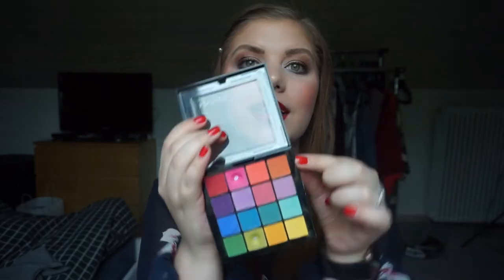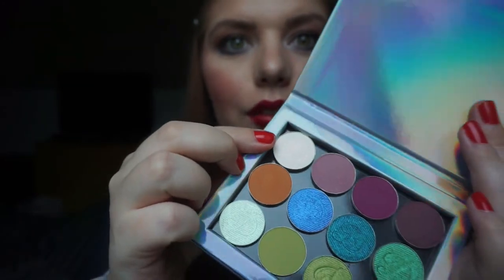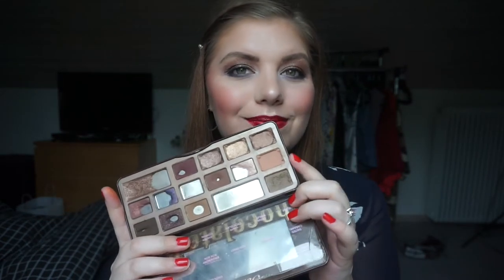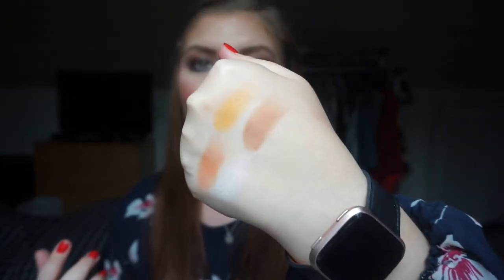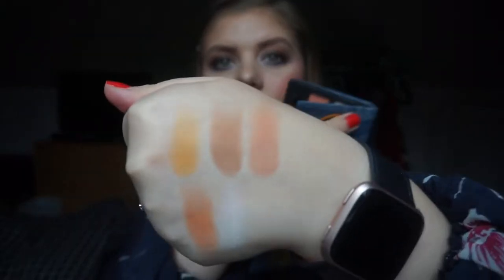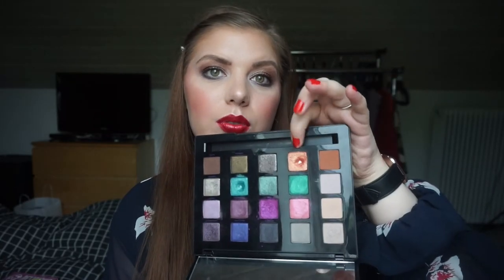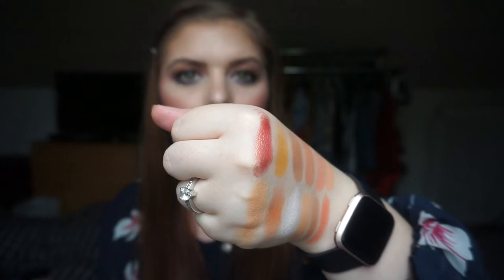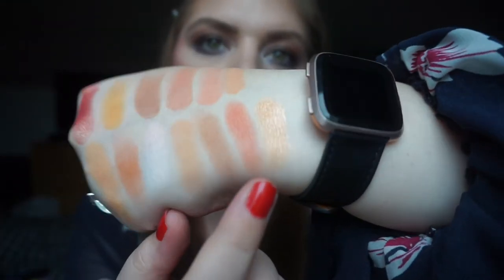SHOPPING OUR STASH W. PAULA & MERCEDES // PEACH